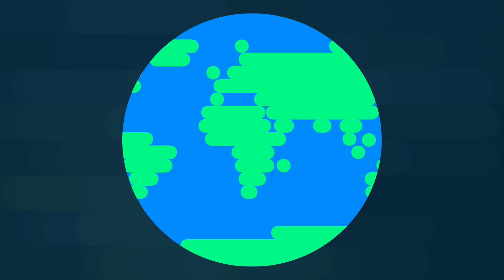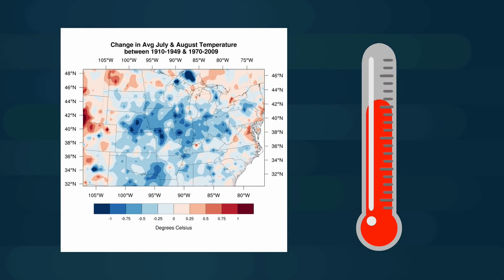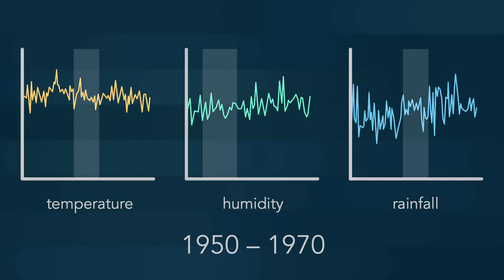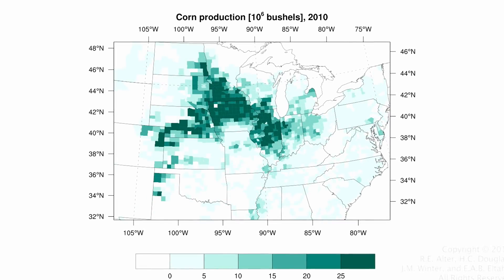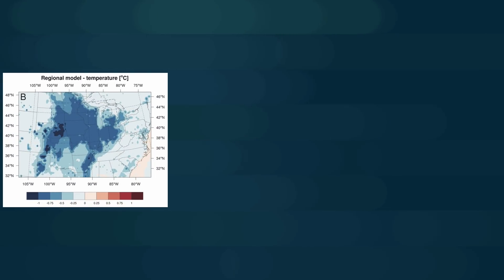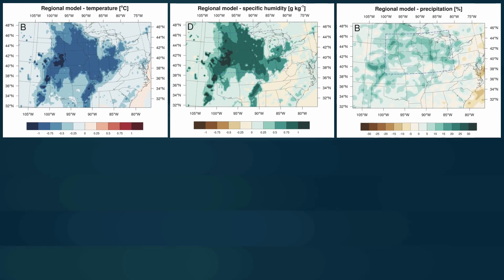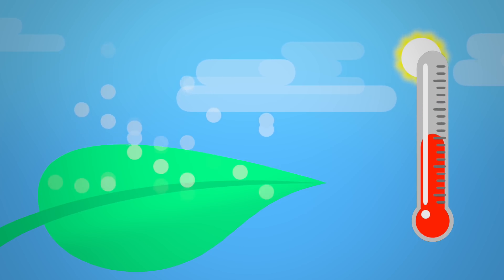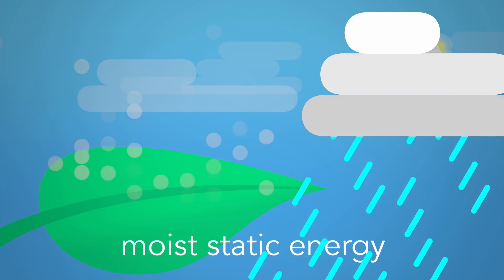Summer Climate Change in the Central US Attributed to Agricultural Intensification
Ross E. Alter:
Ralph M. Parsons Laboratory, Massachusetts Institute of Technology, Cambridge, MA, USA; Now at Cold Regions Research and Engineering Laboratory, U.S. Army Engineer Research and Development Center, Hanover, NH, USA,

Hunter C. Douglas:
Ralph M. Parsons Laboratory, Massachusetts Institute of Technology, Cambridge, MA, USA

Jonathan M. Winter:
Department of Geography, Dartmouth College, Hanover, NH, USA